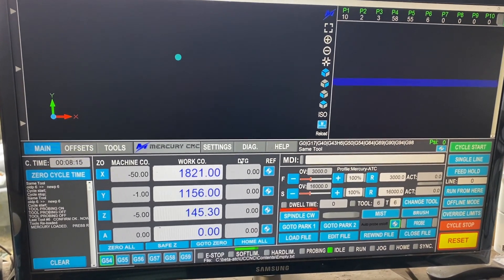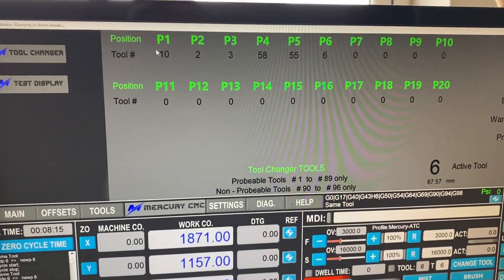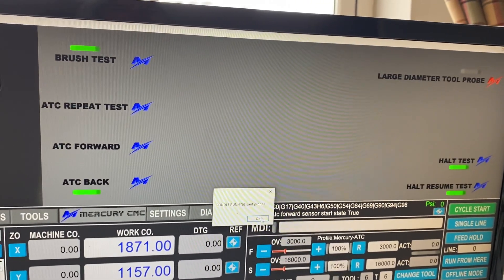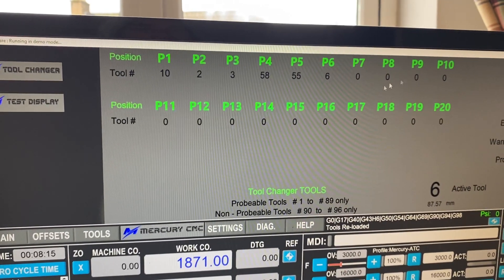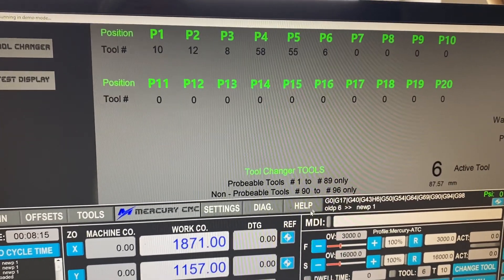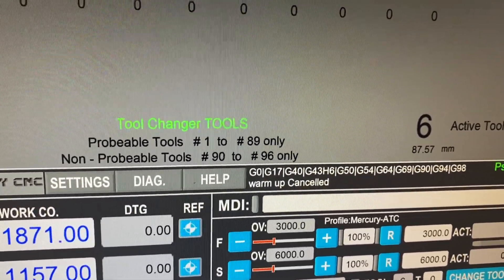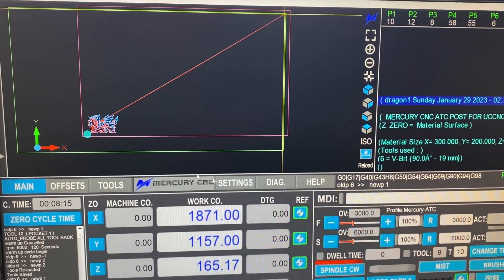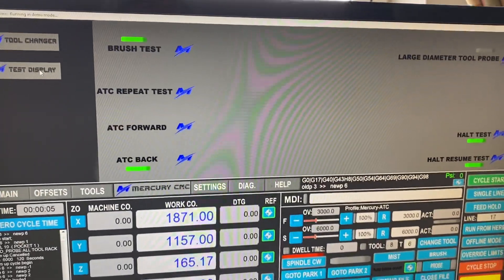New Atc tool screen. Uccnc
Cleaned up and nicer buttons added.
Everything in one place and simple to operate